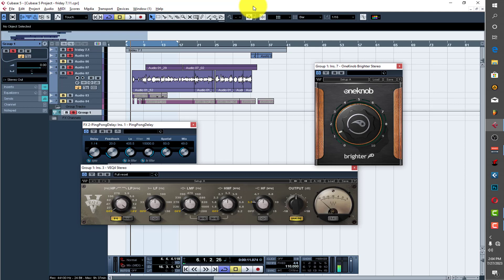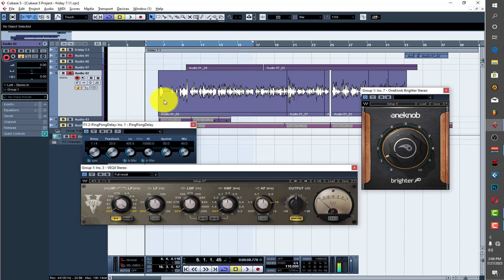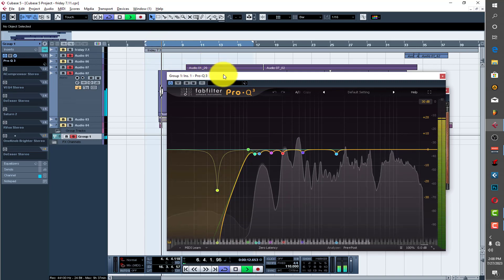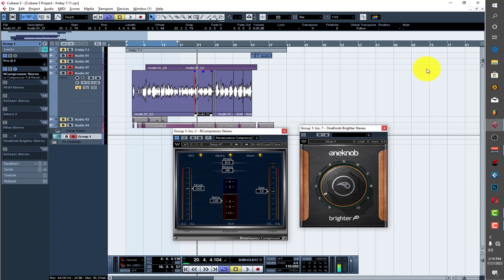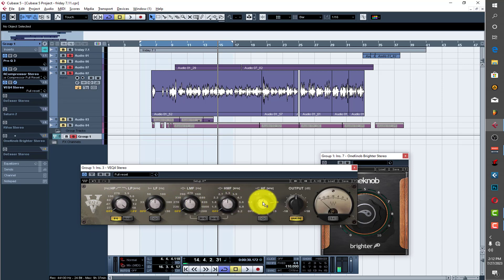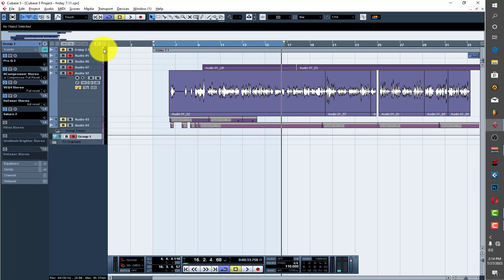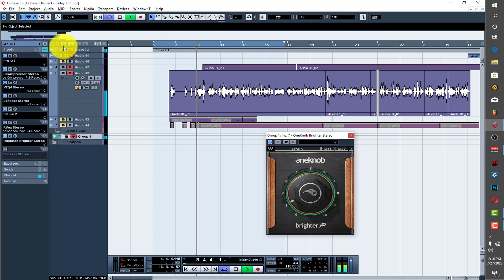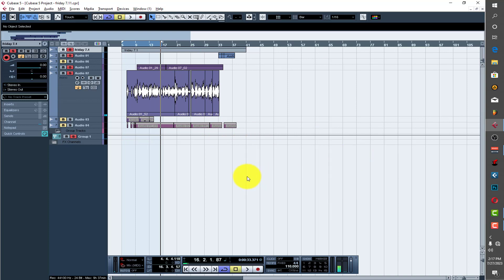How To Mix Vocals Rap Vocals In Cubase 5 For Professional Sound in 2023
Chart me for fb : Officialkhingsiris